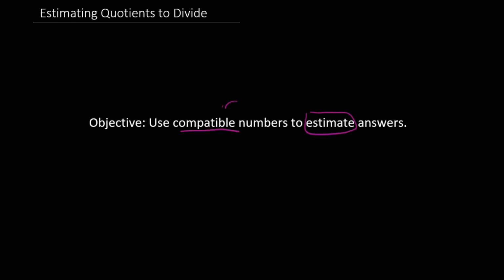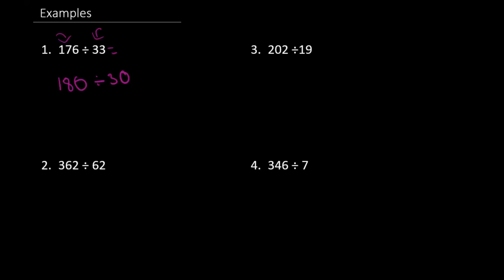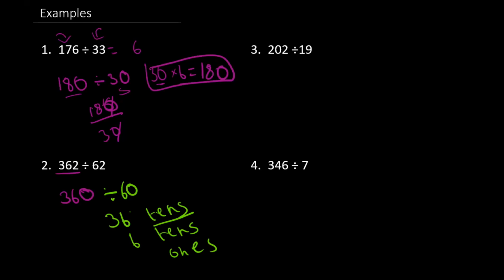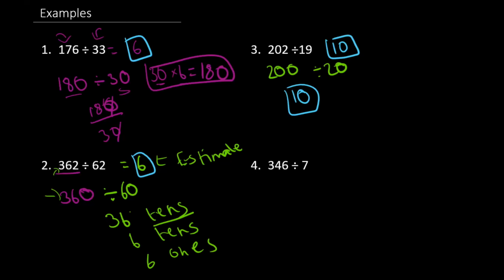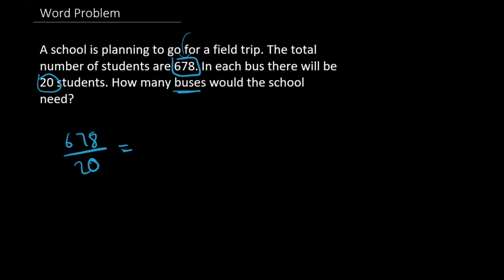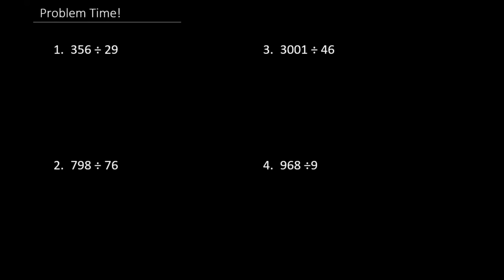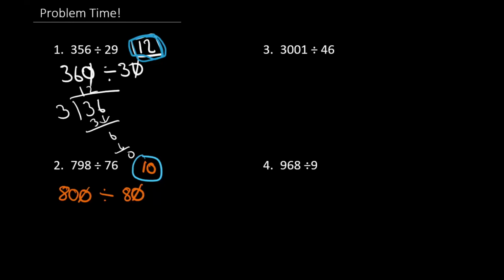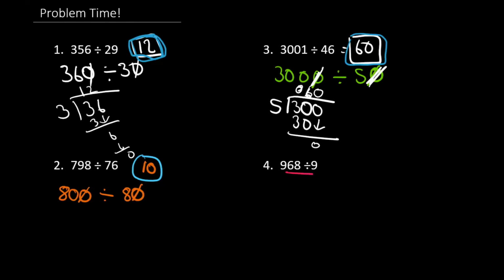05-02: Estimating Quotients with 2 Digit Divisors | 5th Grade | SS Multimedia